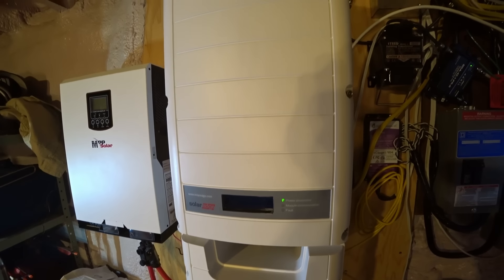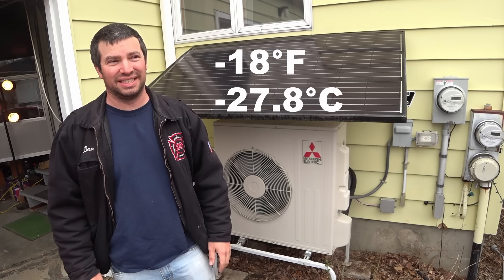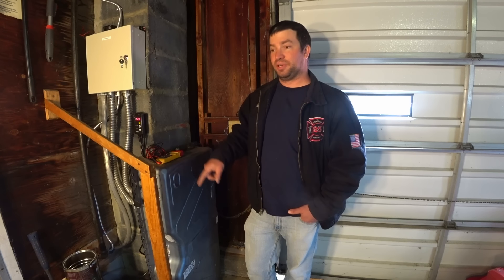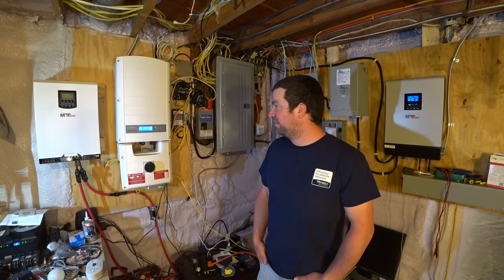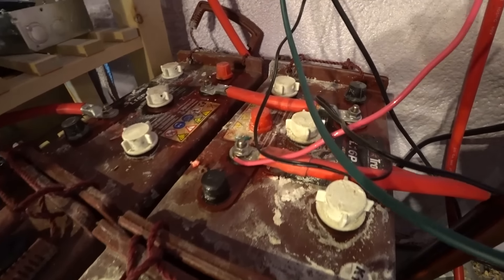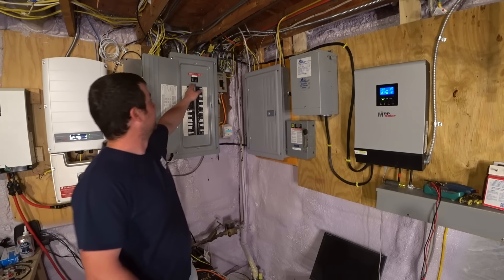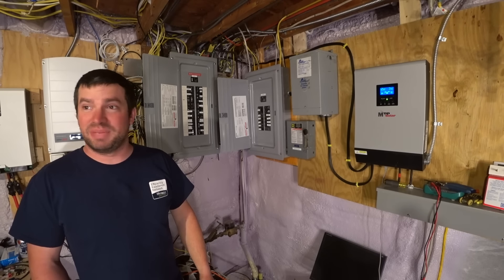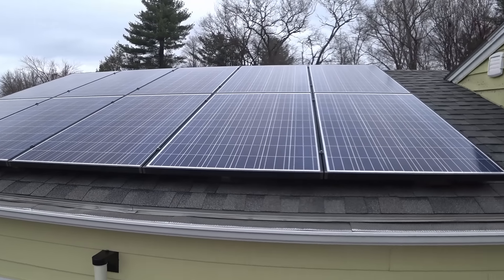Huge Grid-Tied Solar PV with Battery Back-up System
Ben lives way up in Northern Vermont.  This area is known for cold, snow, and clouds.  Despite his location, Ben has made a net-zero (electric) house, with an off-grid battery back-up system.

The original 1950's house had never been updated when he purchased it.  The house had little to no insulation and an oil furnace.  Practically doing a 180 on the house, Ben tackled the problems hands-on.

First, Ben updated the insulation in the basement and attic, blowing two feet of cellulose in the attic.  Next Ben added a huge grid-tied solar system to off-set his electric bills.  This system worked so well that it off-set all of his electric usage, and more!  Since he was generating surplus power Ben replaced his fossil fuel systems with electric heat pumps.  This made his house net-zero for plug loads, and for climate control.  That's amazing!

That year Ben and his family had a wake-up call.  There was a 2-3 day power outage and his house was in the dark.  The grid-tied solar system had no back-up.  He was out of power just like his neighbors.

The new mission for Ben was to build a battery back-up system capable of keeping day-to-day life un-interrupted.  He succeeded in doing this while keeping to a tight budget.

The new battery system is comprised of a used car battery from a Smart Fortwo EV.  2.65kw of solar PV, and a PIP inverter/charger.  Ben installed the 2.65kw PV on his north-facing roof because he had ran out of space on the south.  Amazingly, this is still working great keeping the batteries full.  This truly demonstrates how fantastic the solar PV technology is.

Thank you Ben for opening up your home to all of us.  I learned a great deal, and I know others will benefit as well.

Ben works for Building Energy in Vermont.

Heating mat

High Voltage DC Solar Breaker